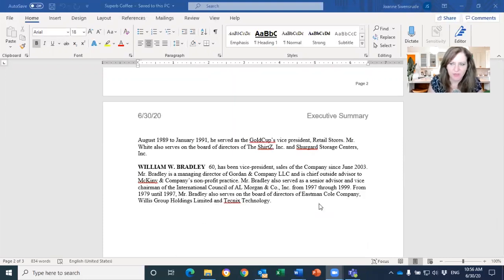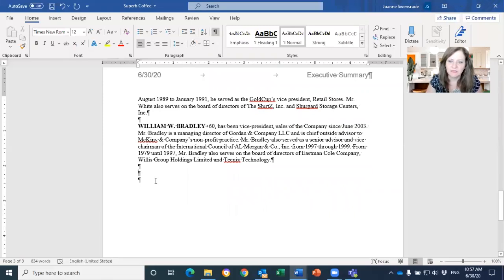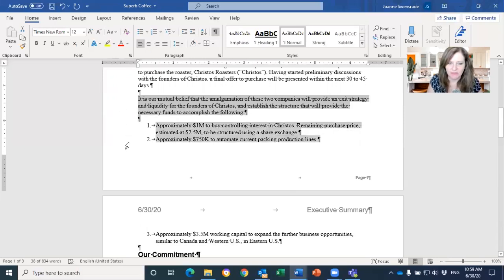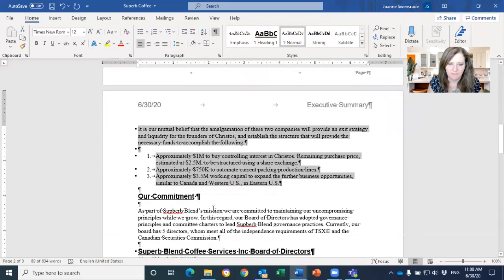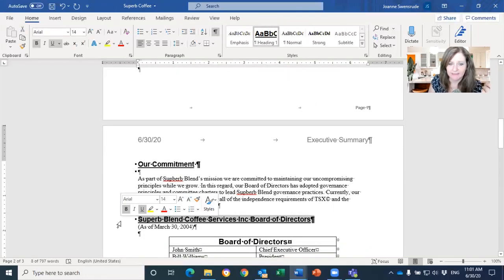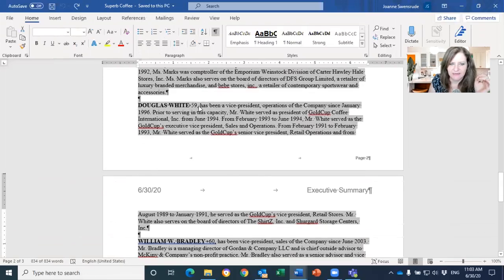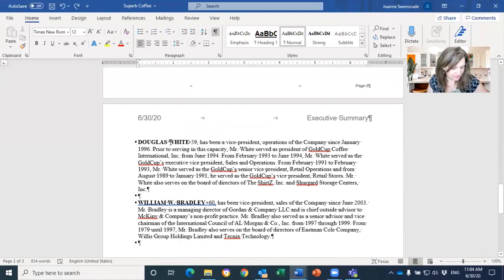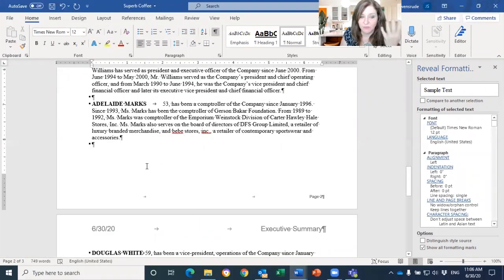Episode 12 Controlling Pagination in Word